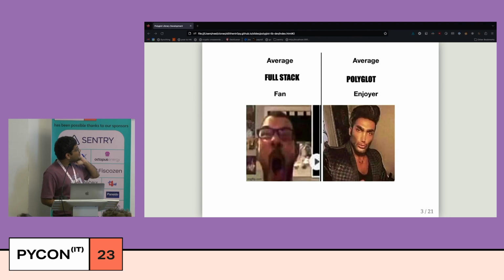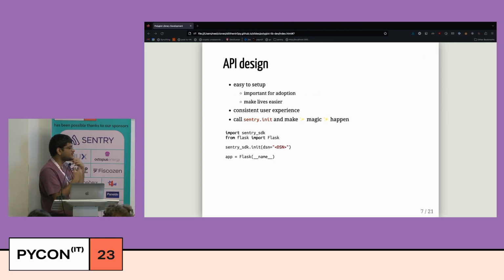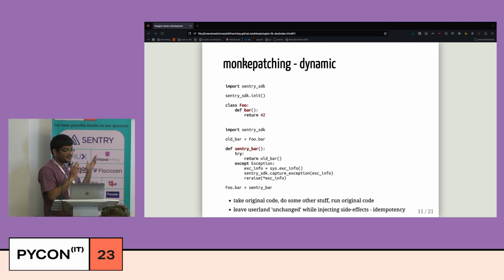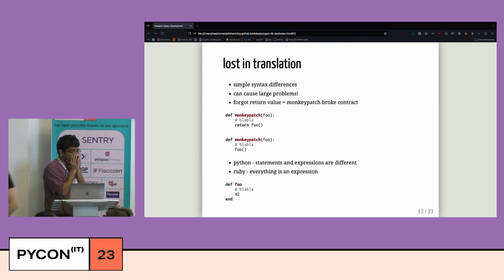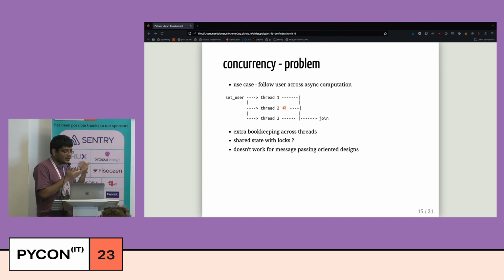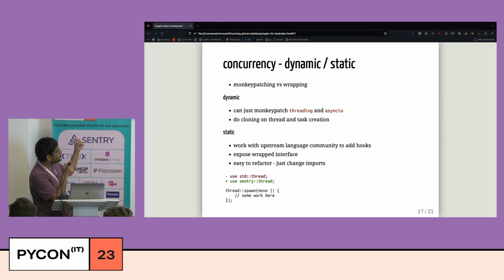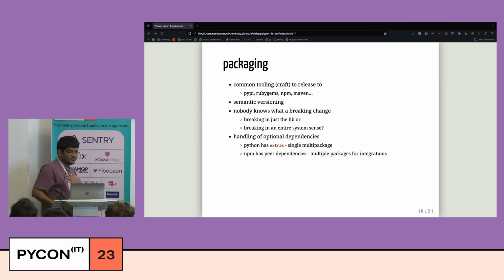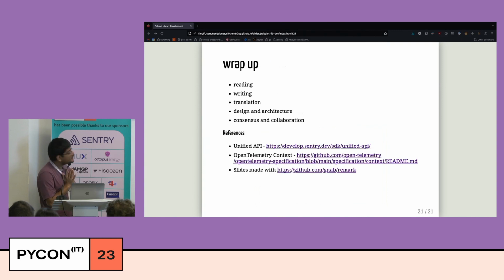Polyglot Library Development - Neel Shah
Polyglot Library Development - Neel Shah - PyCon Italia 2023

or How I Learned to Stop Worrying and Build Things in All The Languages